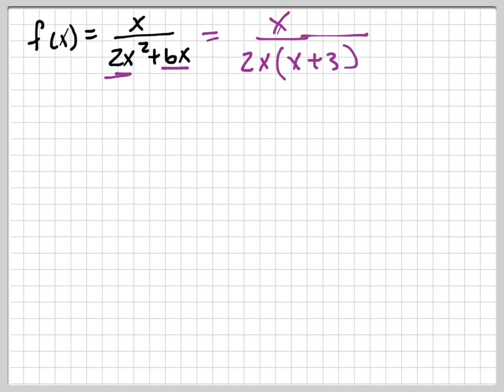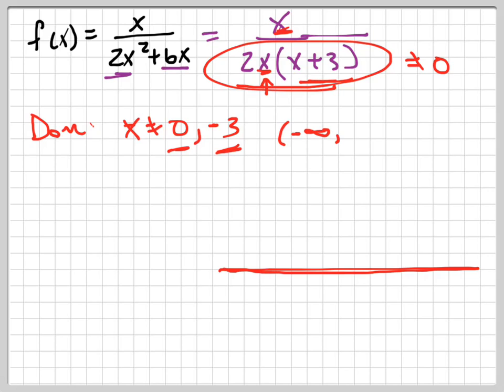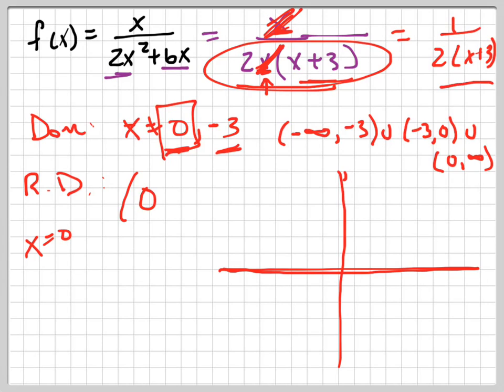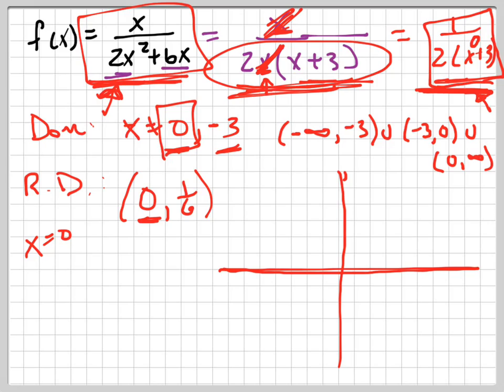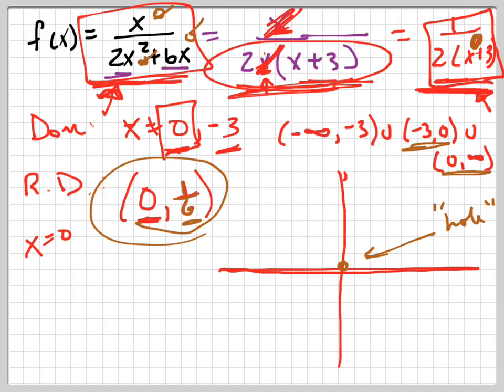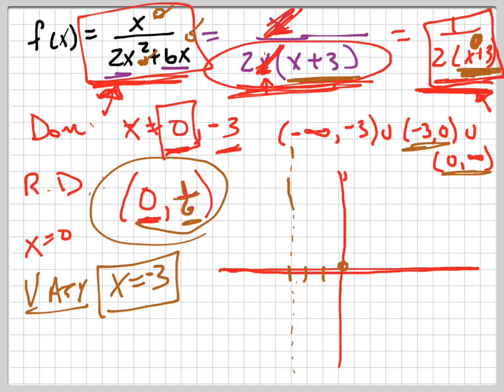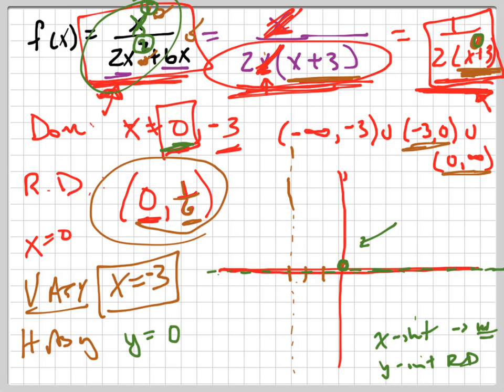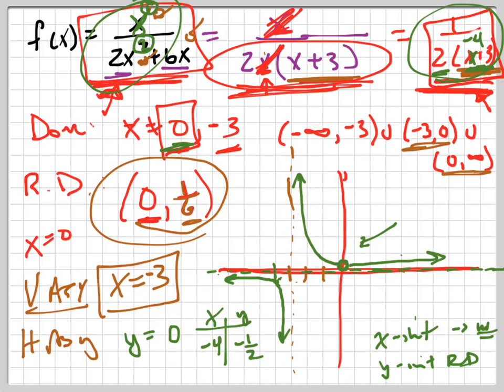Graphing rational functions (8 steps)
8 step process to graphing a rational function